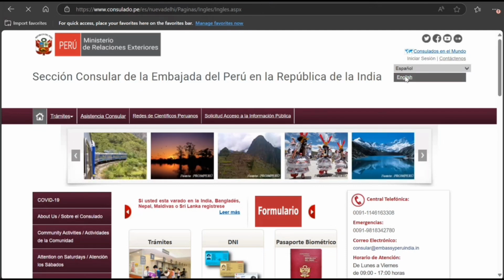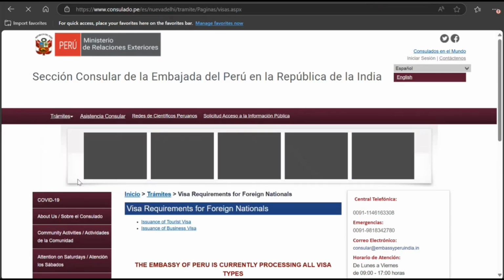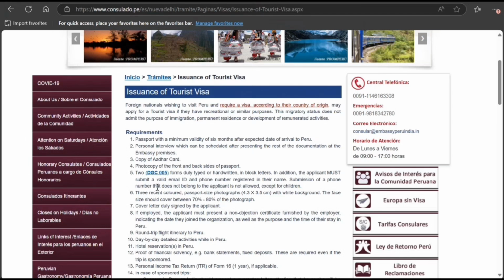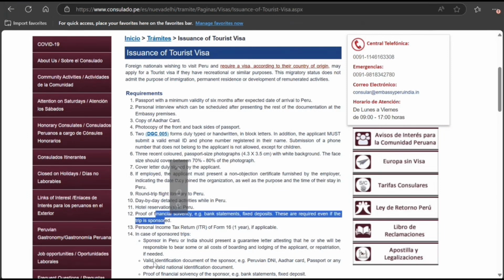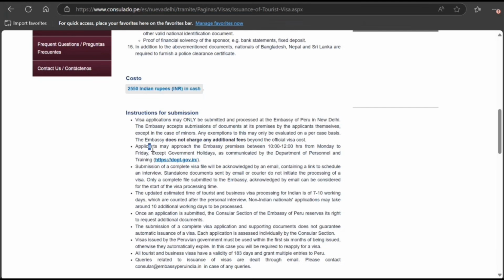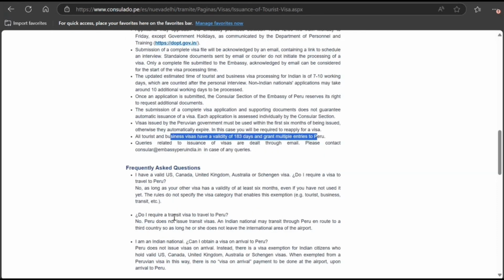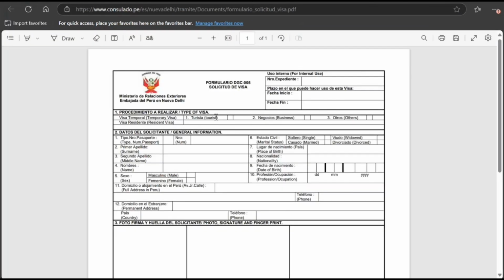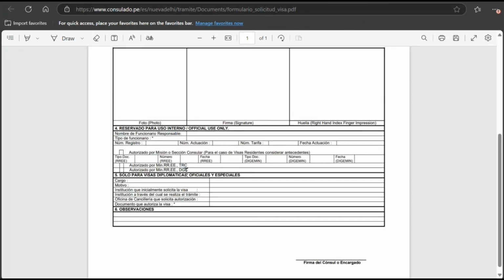Step-by-Step Guide: How to Apply for a Peru Tourist Visa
Planning a trip to the stunning landscapes and vibrant cities of Peru? Whether you're looking to explore Machu Picchu, immerse yourself in the Amazon Rainforest, or savor the rich culture of Lima, you'll need a tourist visa to get started. In this video, I’ll walk you through the entire application process, from gathering the required documents to submitting your application.

1. **Essential Documents** - What you need to prepare before applying.
2. **Application Process** - Step-by-step guide to filling out the form.
3. **Application Fees** - Understanding the costs involved.
4. **Submission Tips** - How to avoid common mistakes.
5. **Processing Time** - How long it takes to get your visa approved.